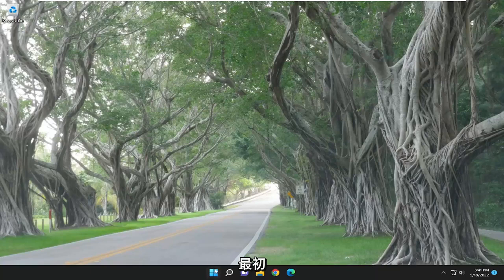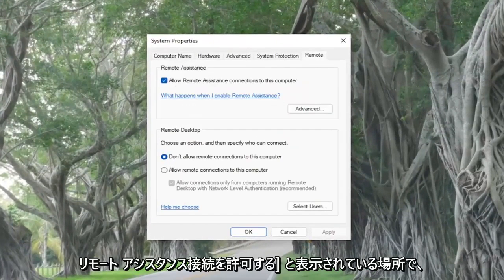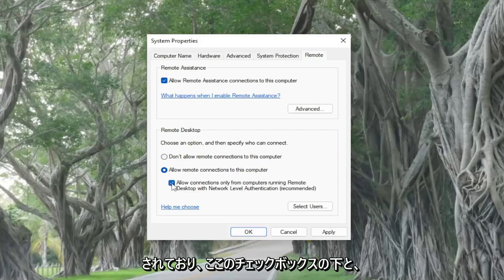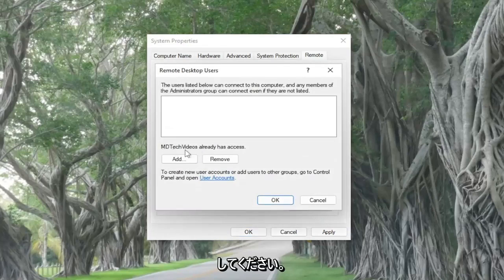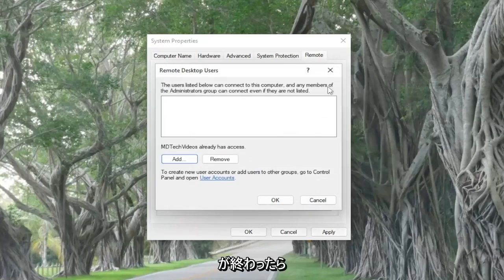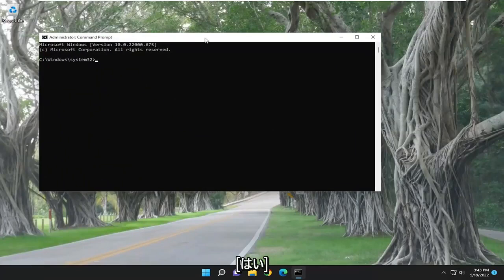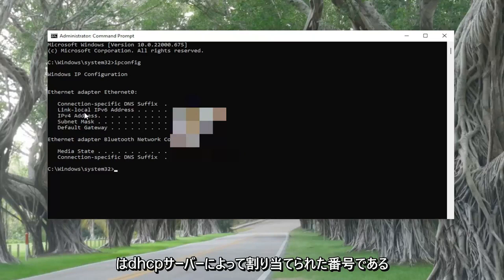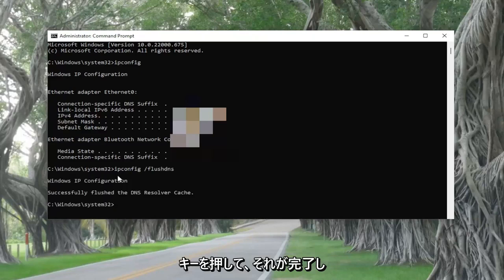リモートデスクトップ接続ができない場合の対処方法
次のいずれかの理由で、リモート デスクトップがリモート コンピューターに接続できない [チュートリアル]

今日の世界では、多くの企業が在宅勤務の文化を採用しているため、リモート コンピューターに接続することは一般的になっています。ただし、これにより、「リモート デスクトップがリモート コンピューターに接続できない」などの一般的なエラーを含む、多くの技術的な問題が発生する可能性があります。

「これらの理由のいずれかにより、リモート デスクトップはリモート コンピューターに接続できません」というエラーは、ログイン資格情報の誤り、接続の問題、HTTP/UDP プロトコルの使用など、さまざまな理由で発生する可能性があります。

では、このエラーを修正するにはどうすればよいでしょうか。そうですね、まずは基本的なことから始めましょう。

リモート デスクトップは、Windows オペレーティング システムを実行している他のコンピューターに仮想的に接続できる便利な機能です。この機能を使用すると、接続するための正しい資格情報 (ユーザー名とパスワード) があれば、世界中のどこにあるコンピューターにも接続できます。また、良好なインターネット接続が不可欠です。

このチュートリアルで対処する問題:
リモート デスクトップがリモート コンピューターに接続できない
リモート デスクトップがリモート コンピューターの Windows 10 に接続できない
Azure リモート デスクトップがリモート コンピューターに接続できない
リモート デスクトップがリモート コンピューターの azure vm に接続できない
リモート デスクトップがリモート コンピューターの Windows 11 に接続できない
Azure rdp リモート デスクトップがリモート コンピューターに接続できない
リモート デスクトップ接続がリモート コンピューターに接続できない
リモートデスクトップに接続できない
リモート デスクトップが接続されないのはなぜですか
リモートデスクトップがリモートコンピューターエラーに接続できません

リモート デスクトップは Windows 10 の非常に便利な機能で、別のデバイスからコンピューターを制御できます。

もちろん、インターネット接続が必要なので、コンピュータがインターネットに正しく接続されていない場合、この機能を使用することはできません.